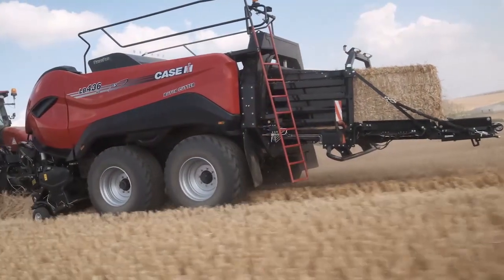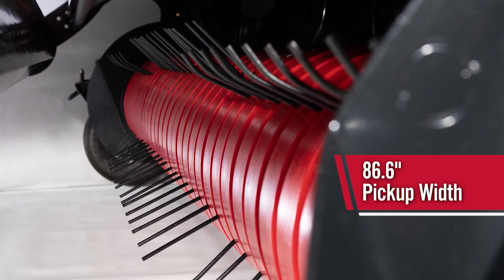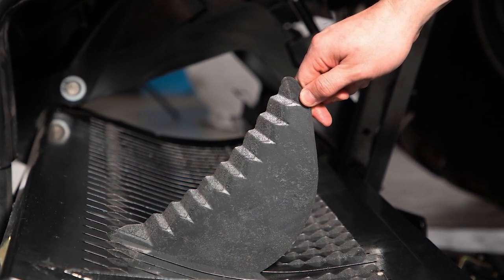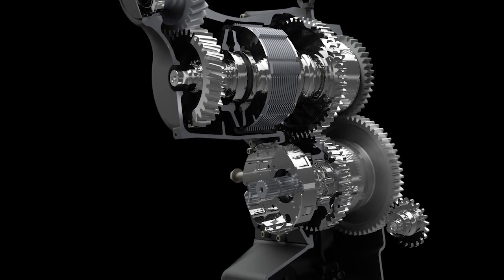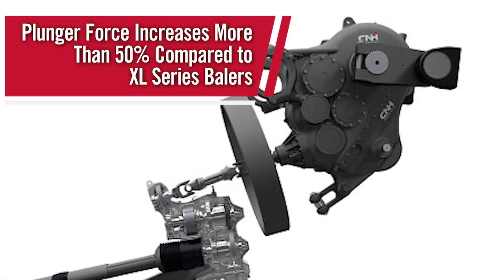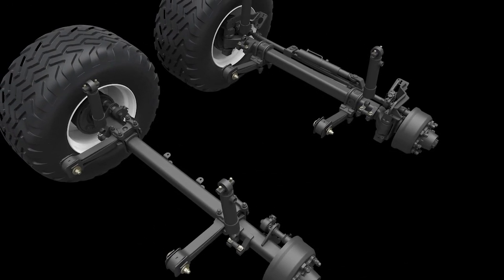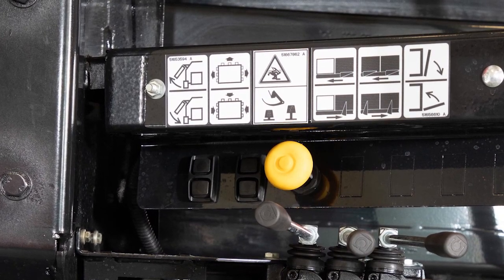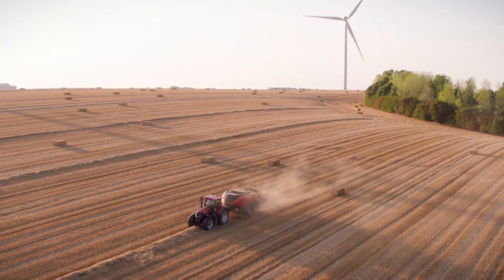Introducing the new Case IH LB436 HD Baler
Case IH expands the large square baler offering with the new LB436 HD to meet capacity and density needs. Learn how the Case IH LB436 HD Baler maximizes efficiencies by making extremely dense, well-shaped bales.